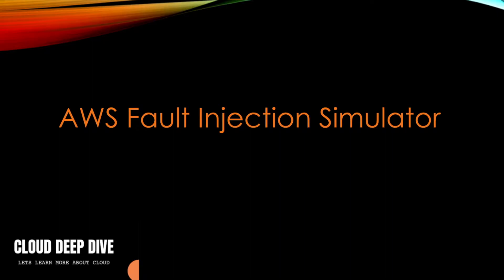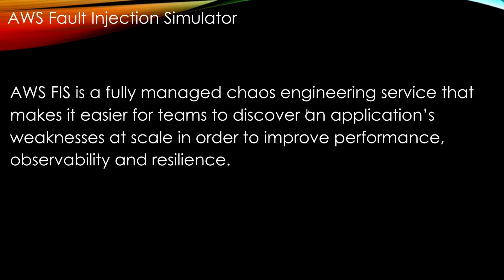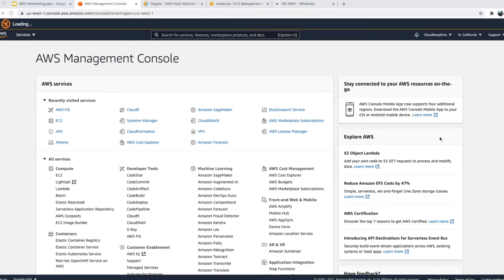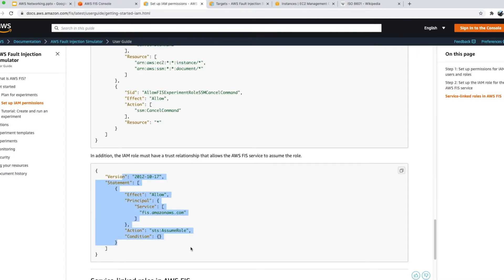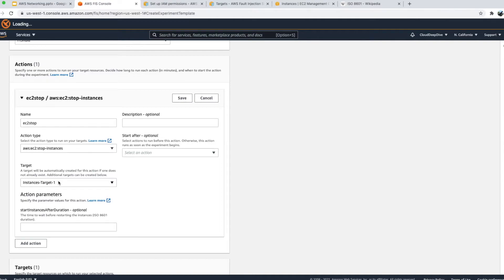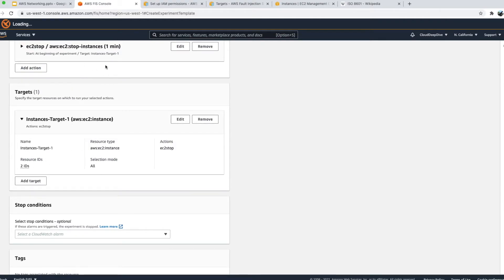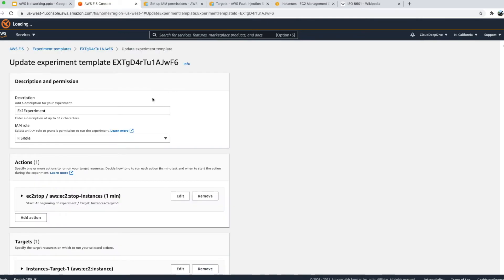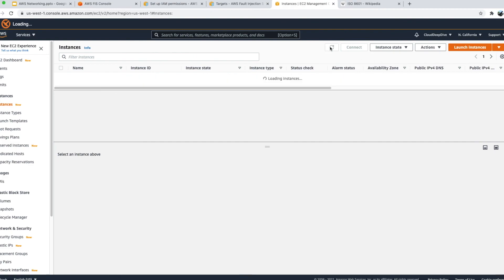AWS Fault Injection Simulator | AWS FIS | Chaos Engineering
Duration – The duration. With the AWS FIS API, the value is a string in ISO 8601 format. For example, PT1M represents one minute. With the AWS FIS console, you enter the number of minutes.